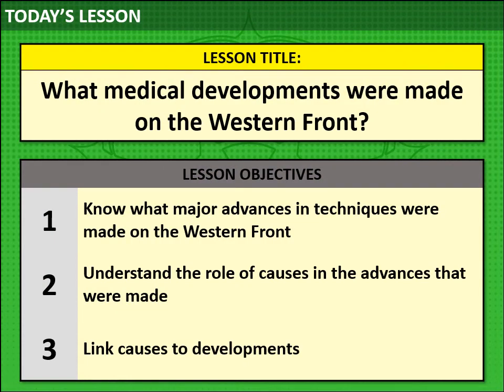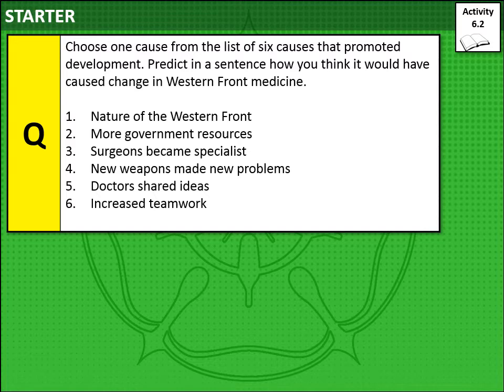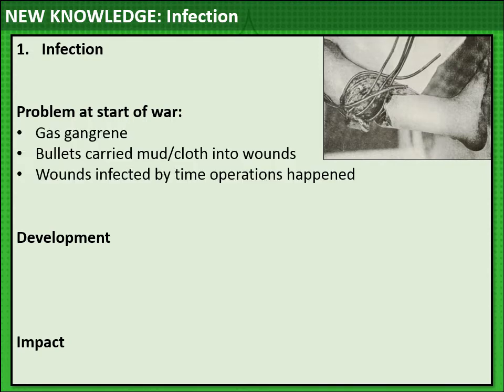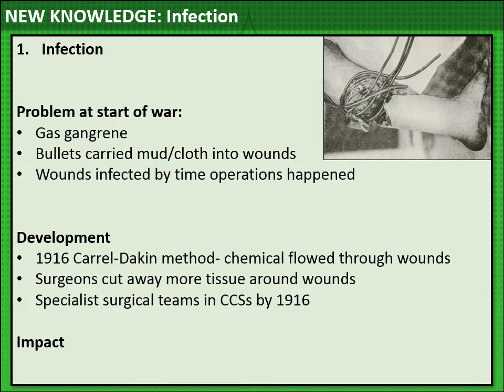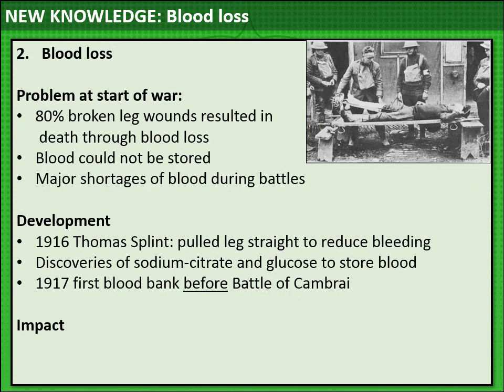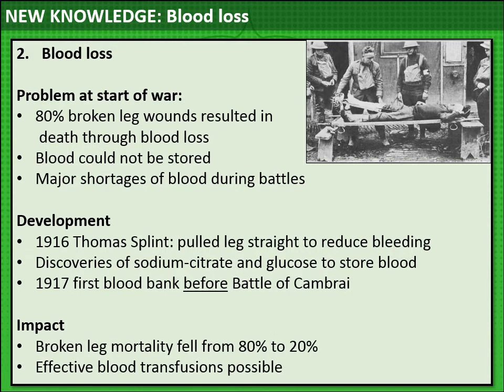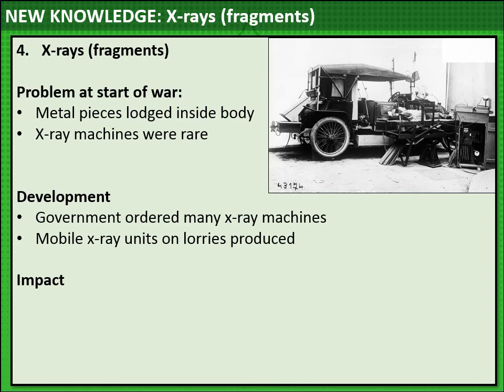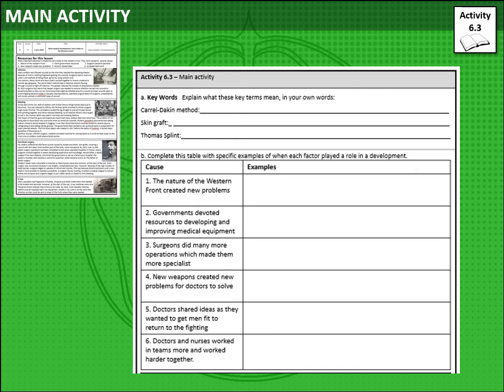Y9 Lesson 6: Medical developments on the Western Front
What medical developments were made on the Western Front?

This goes with Activities 6.1 to 6.4 of your workbook.